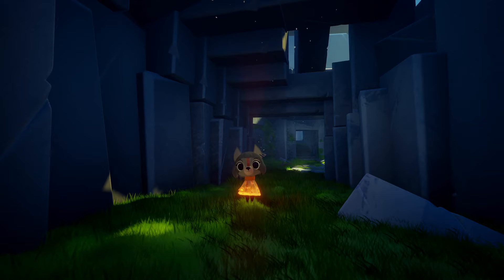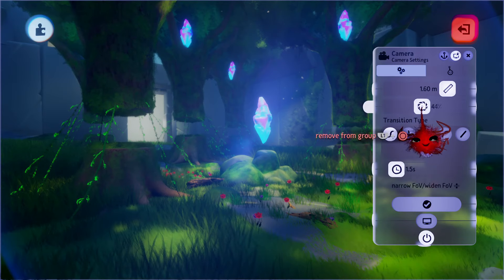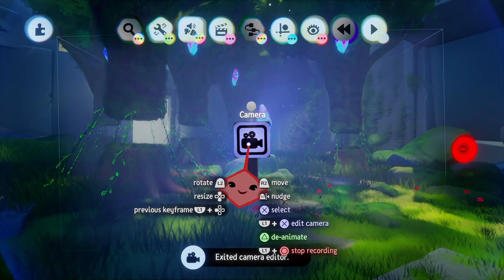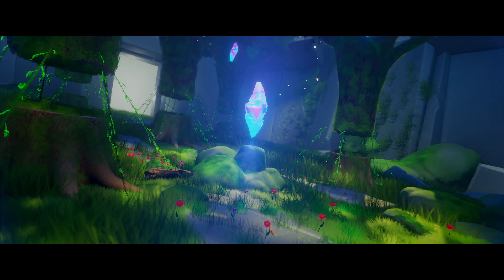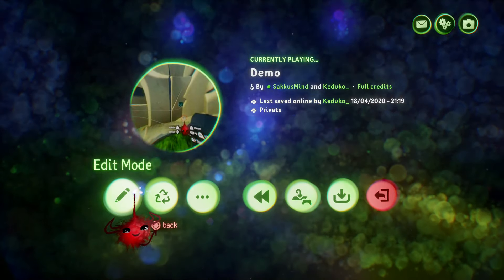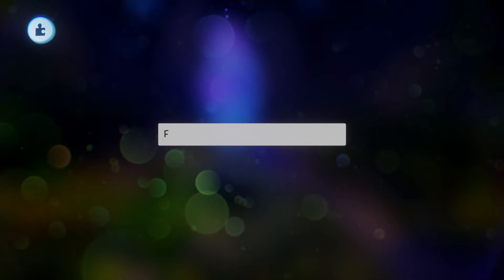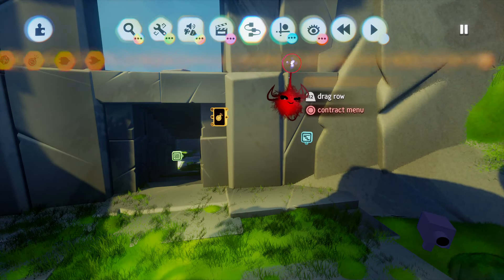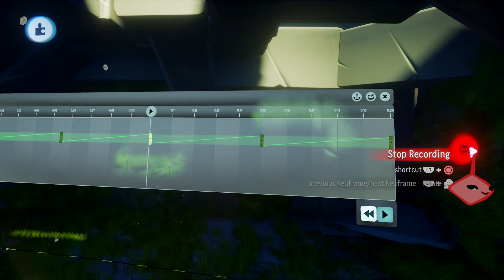How To: Create Cutscenes & Use Cameras in Dreams PS4 | Sakku's Guides/Tutorials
In today's tutorial I'm showing you the options of the camera gadget and how to create a cutscene, camera paths or dollyshot in Dreams on a Playstation 4! In this I'll also explain some logic and give you some tips and tricks on the way as always.
A lot of effort went into this video so I would be thankful for any kind of support, share it with other dreamers! =)

✖ Also follow my Dreams here!